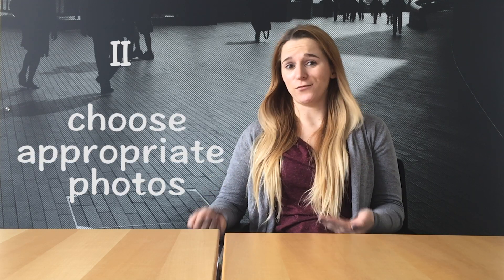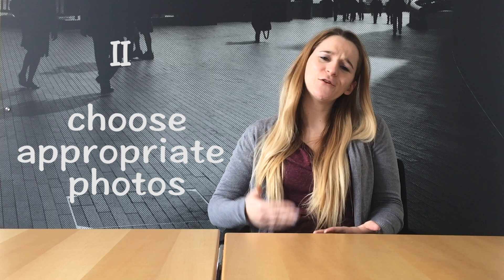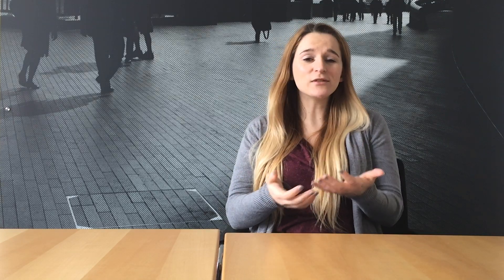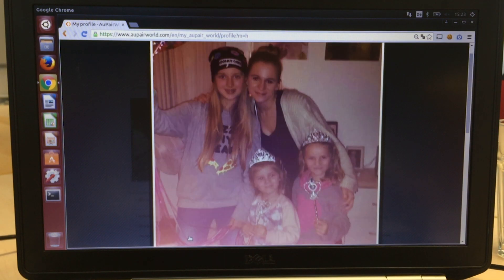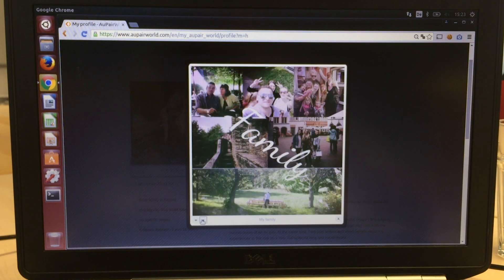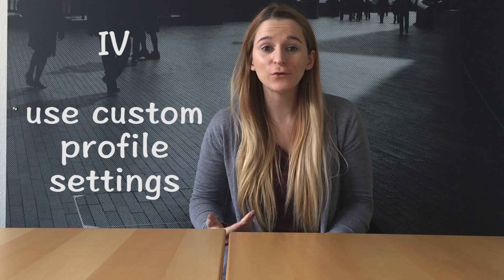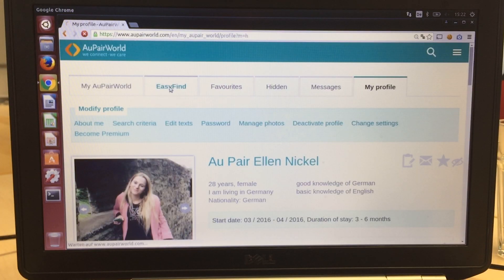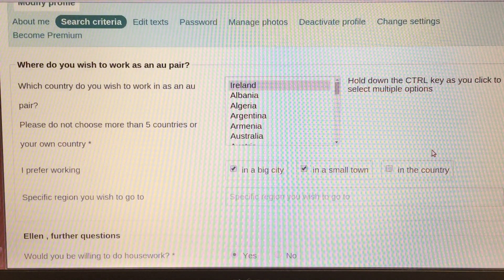How do I become an au pair? || Au Pair Ellen in Ireland Vlog #3 || AuPairWorld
I thought I'd talk you guys through exactly how to use the AuPairWorld site and registration to become an au pair. It's super simple! This is au pair preparation. Register here to start your own AuPairWorld adventure!
Ellen :)

Would you like to become an au pair?